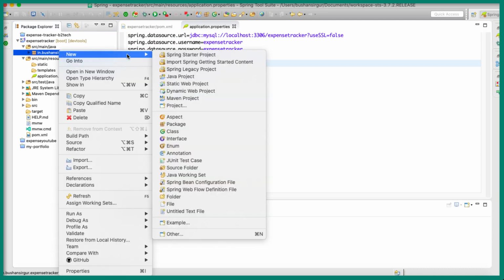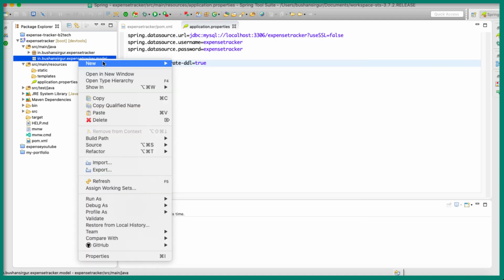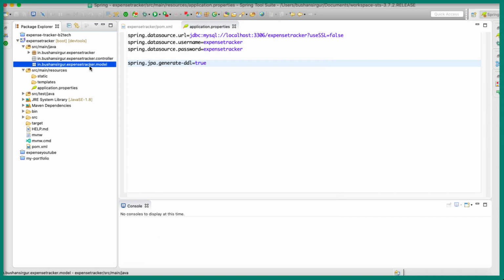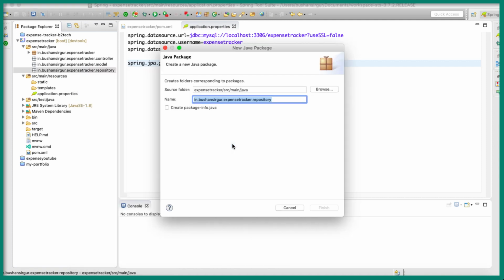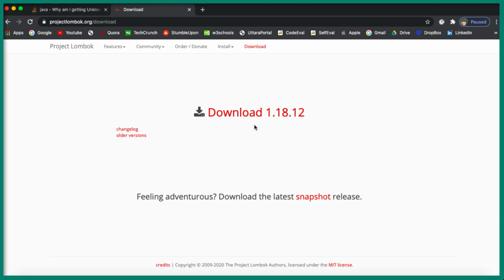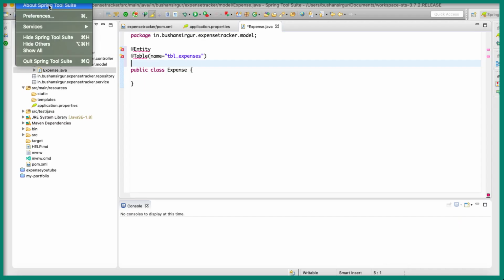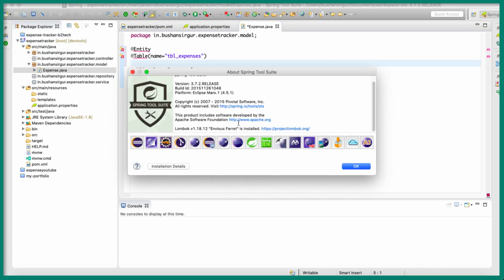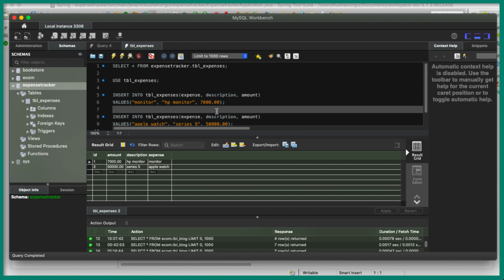03 Angular 9 and Spring Boot CRUD Tutorial - Create model class and setup the database table